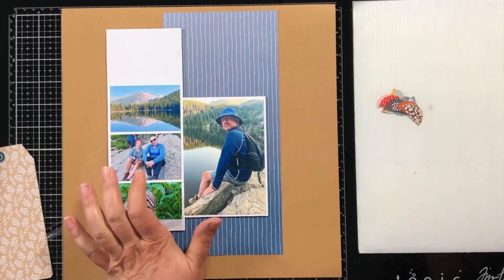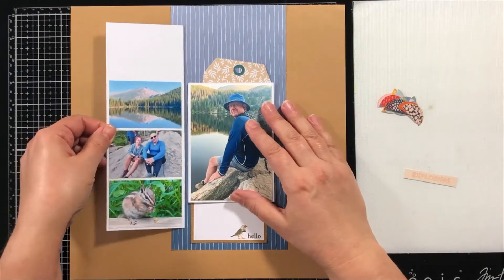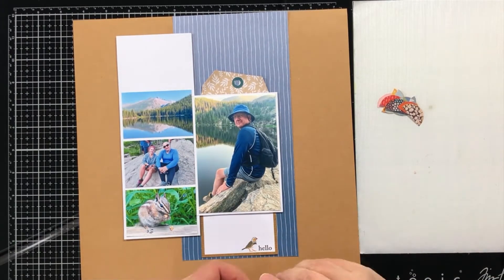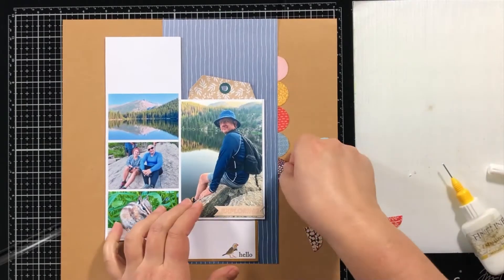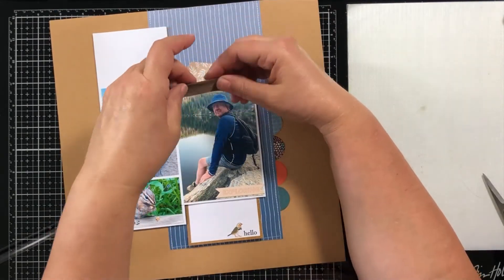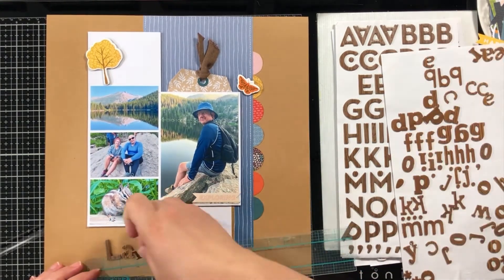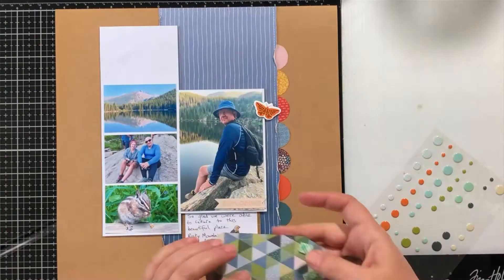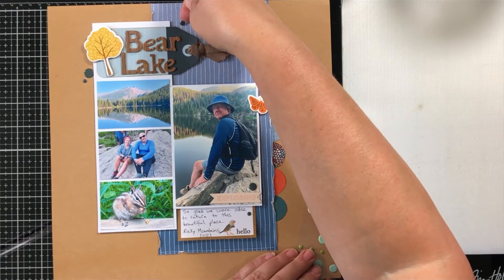Bear Lake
Bear Lake is a scrapbook process video for PageMaps and My Creative Scrapbook. It was created with a PageMaps sketch from September 2021 and the gorgeous Paige Evans Bungalow Lane collection which was featured in the My Creative Scrapbook September Main kit.

Fineline glue bottles
Cutter bee Scissors
Tim Holtz Glass Media Mat ,Black